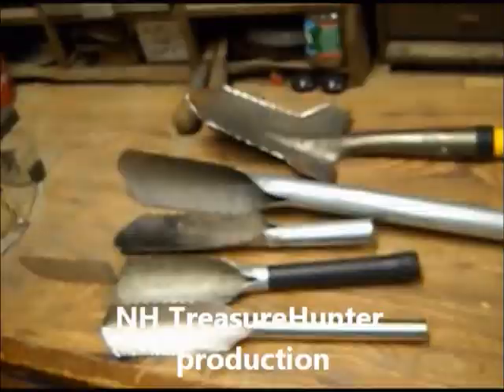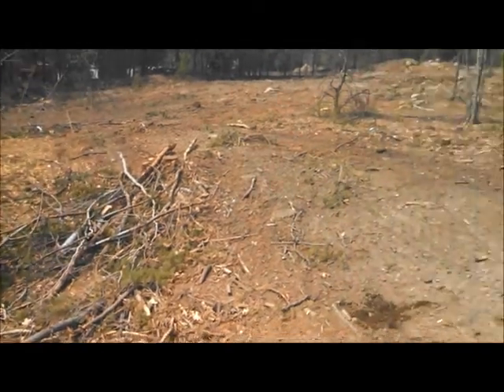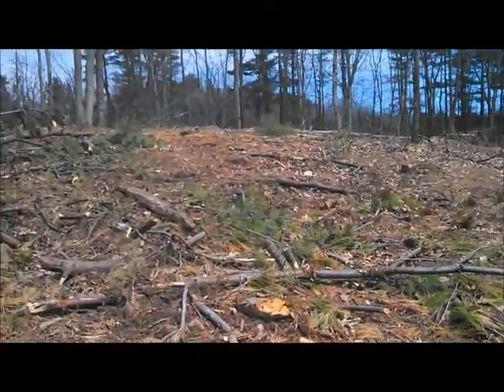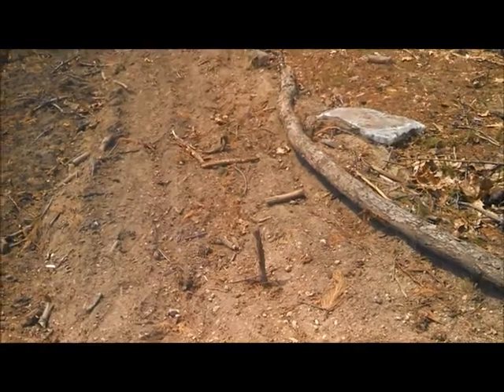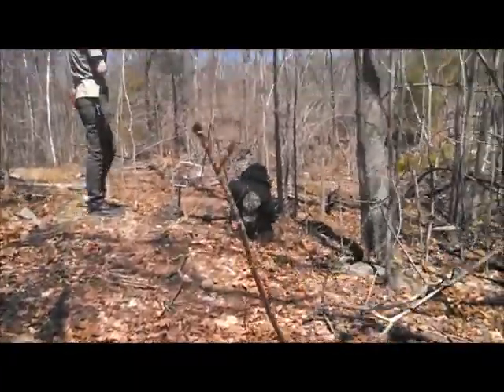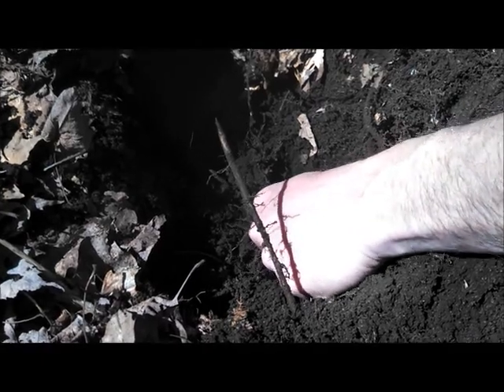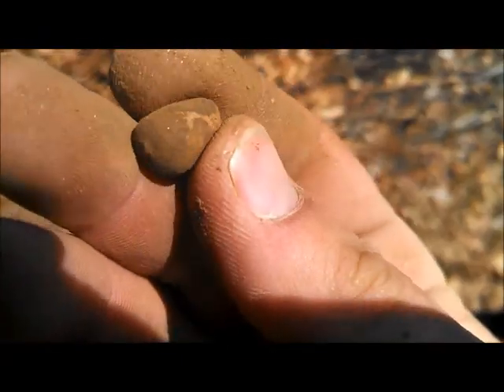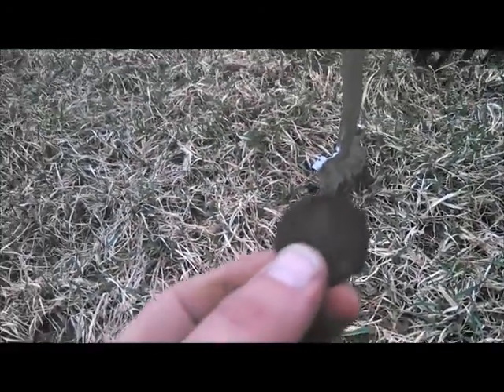Exploring new land, VT copper found at "go to" spot.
I had a week off from work and did a bit of exploring of a new development site, hit the woods of Siscatchiwah with the guys and did a short hunt at Field B which proved to be the best of them all...